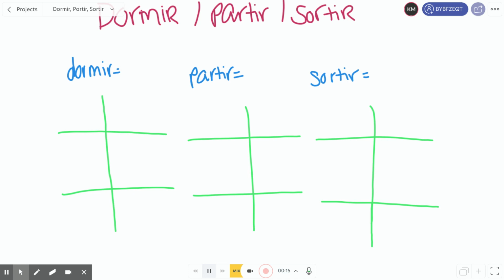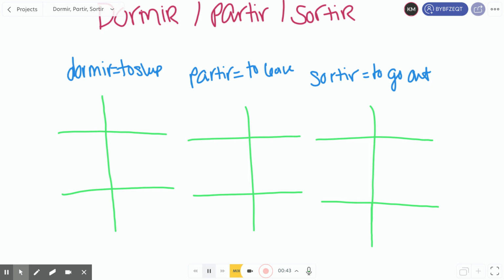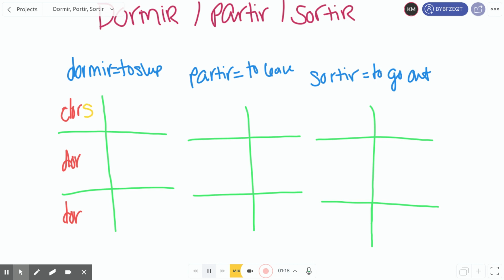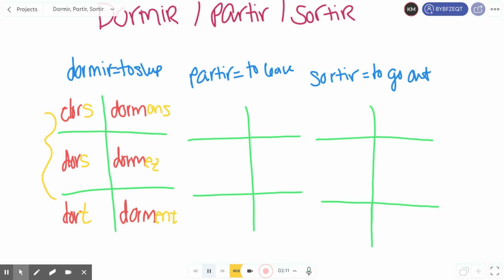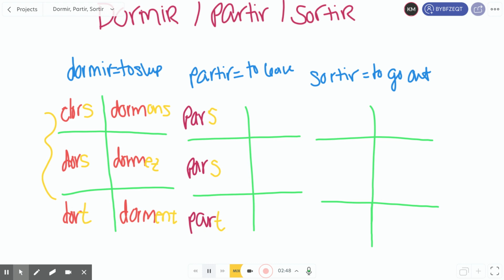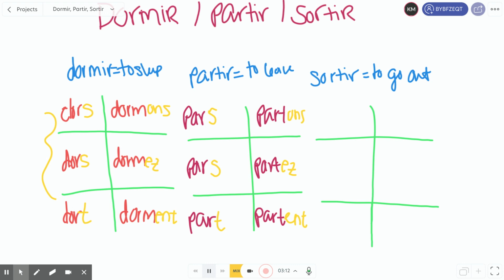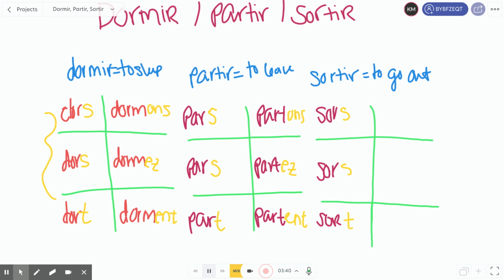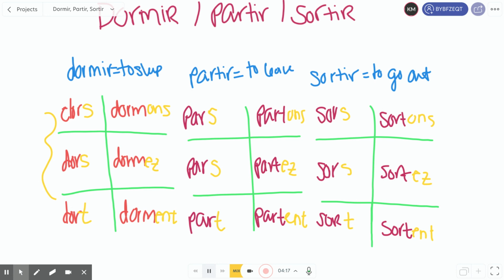Dormir, Partir, Sortir